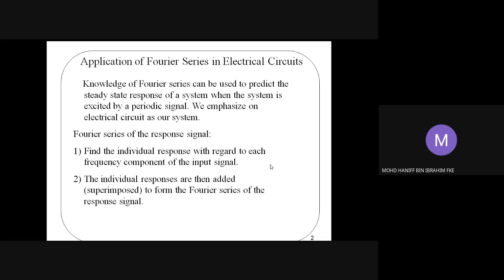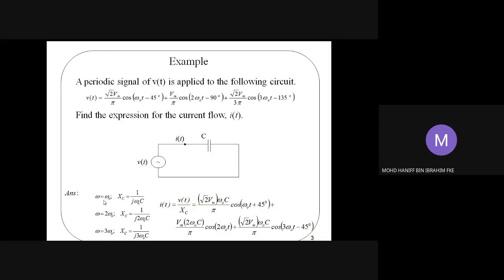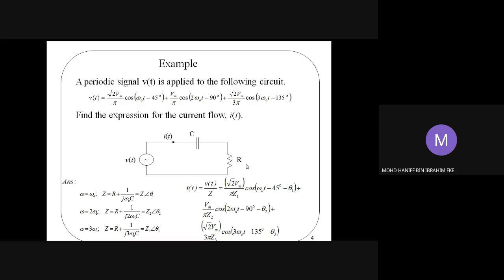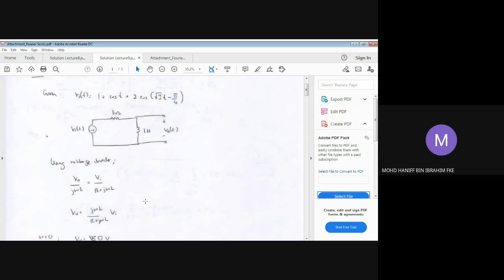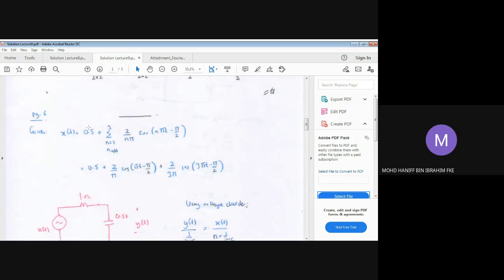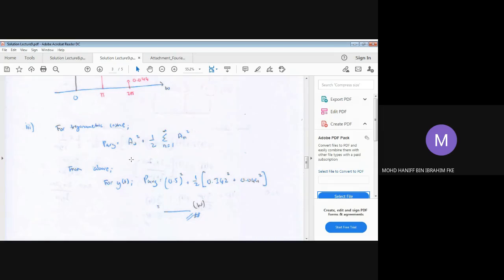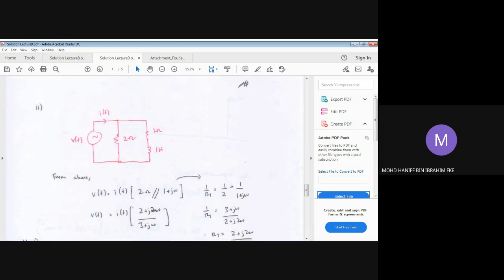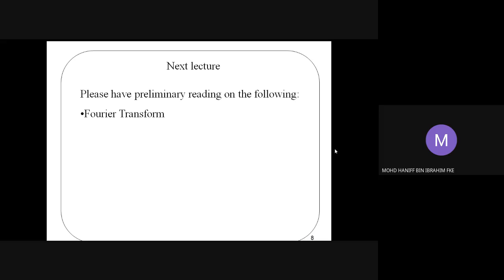Lecture Week 4 Part 2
Content of this lecture:
Application of Fourier Series in Electrical Circuits